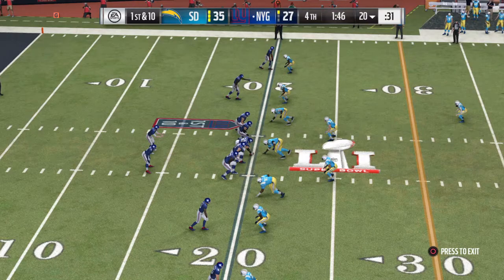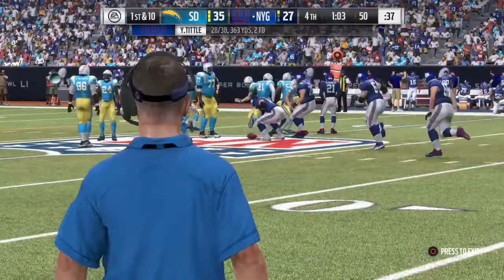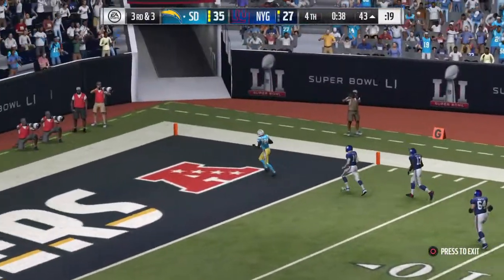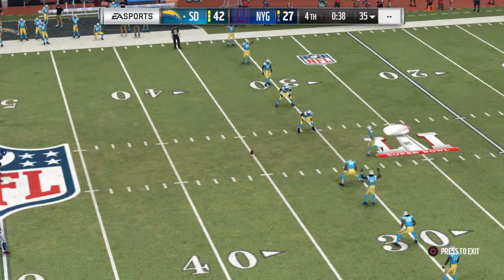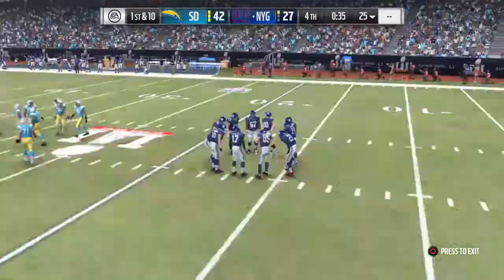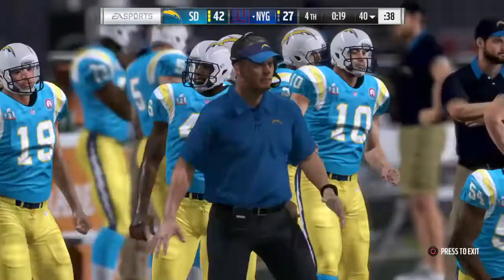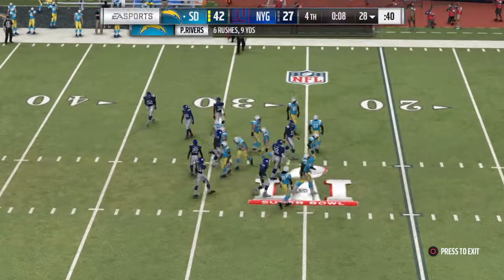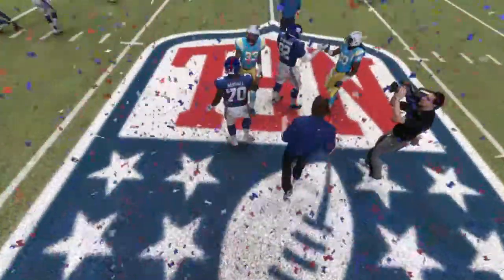Chargers / Giants SUPER BOWL